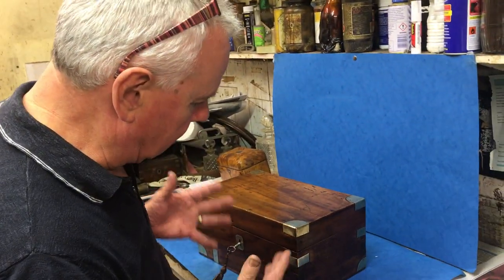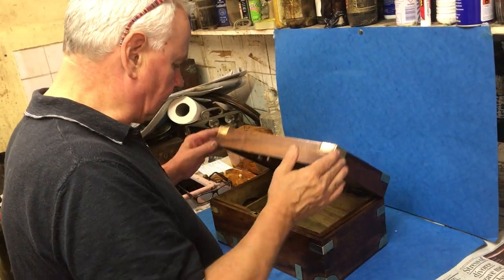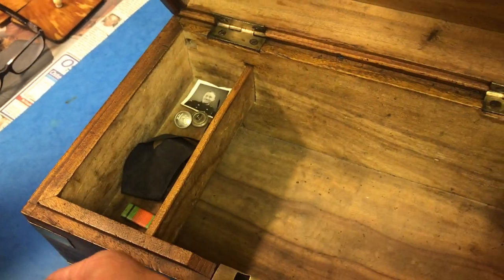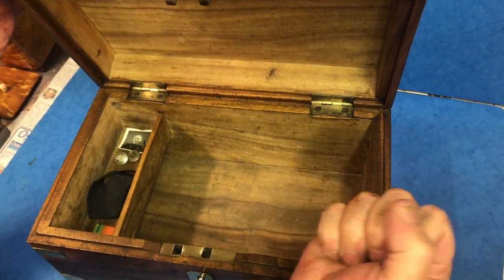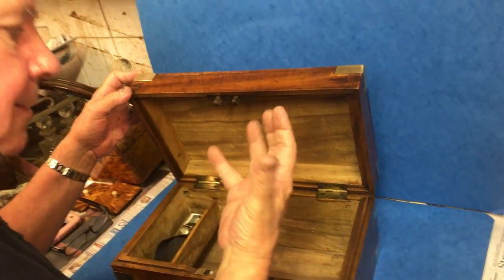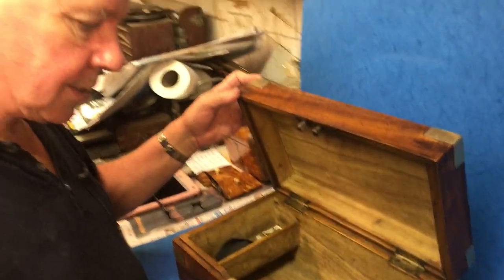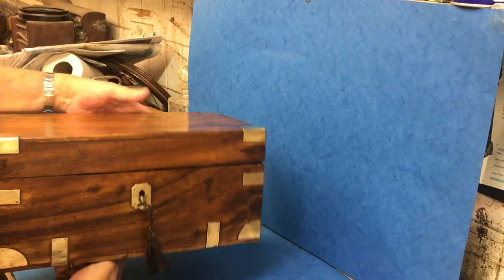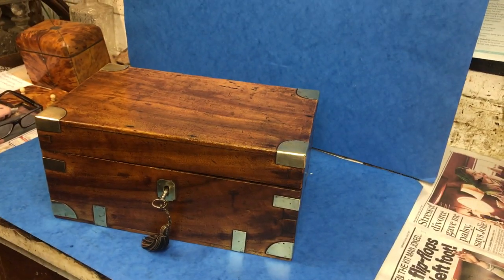Antique Military Camphor wood Box For Sale at Mostlyboxesantiques.com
This is a  beautiful brassbound 1880 miniature Camphor wood military diddy box, priced at £275 and can be found on our website Mostlyboxesantiques.com. (A fantastic box that the soldiers used to put all three bits in); it has its original finish and working lock and key, it measures 34.5 by 21cm and stands 16.5 in height.